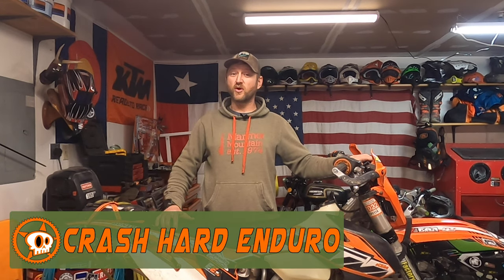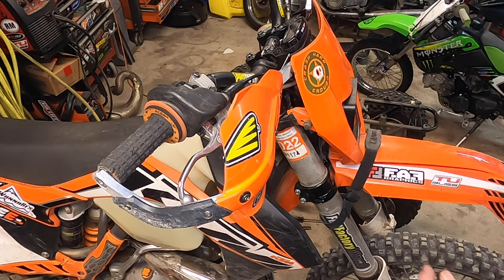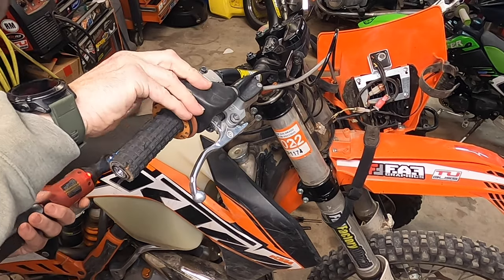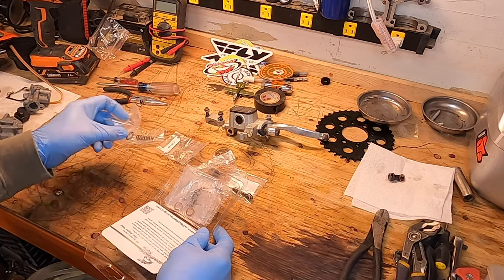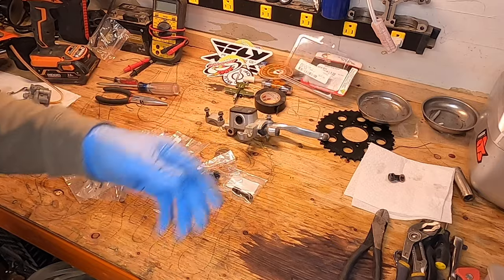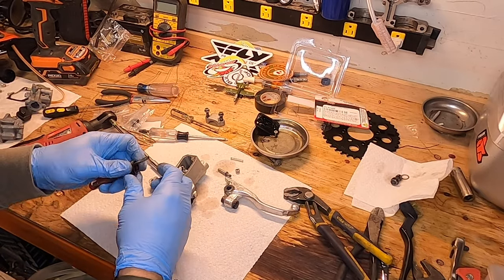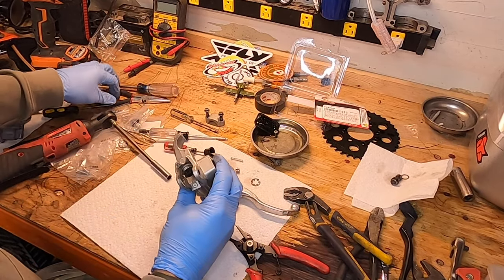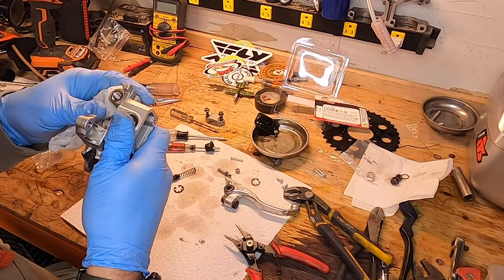HOW TO: KTM Front Master Cylinder Rebuild. Anyone can do it.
Quick video on what it takes or how to, rebuild the front master cylinder on KTM Brembo brake.